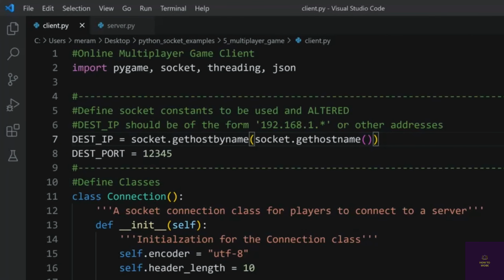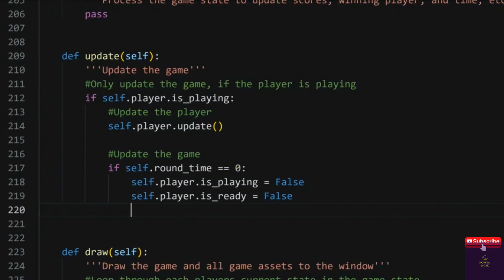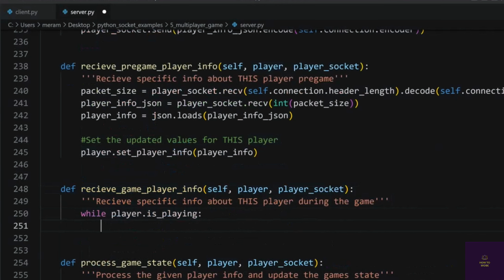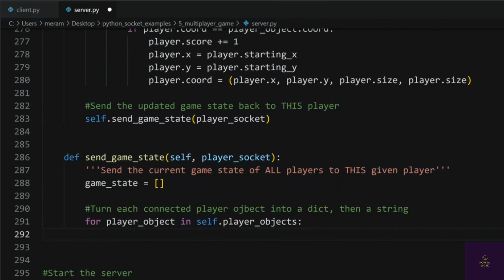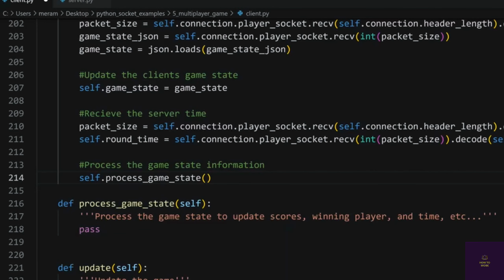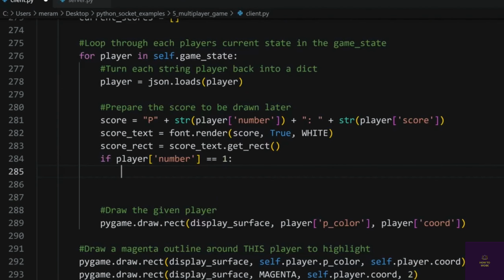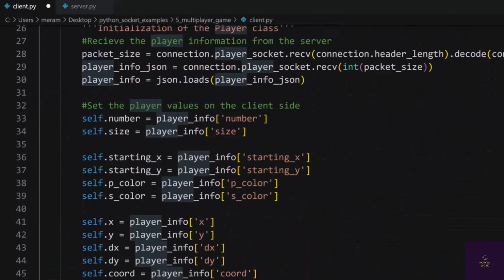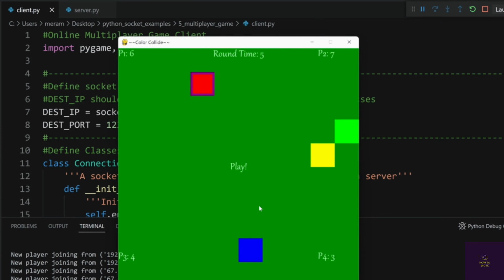P12 Developing an Online Multiplayer Game: From Client Movement to Network Playtesting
Python Network Application with Sockets:

1. Online Multiplayer Game Part 8 - Player Movement on the Client

2. Online Multiplayer Game Part  9 - Creating a Game State on the Server

3. Online Multiplayer Game Part 10 - Processing Game State on All Clients

4. Online Multiplayer Game Part 11 - Resetting the Game for More Rounds

5. Online Multiplayer Game Part 12 - Official Network Playtest!